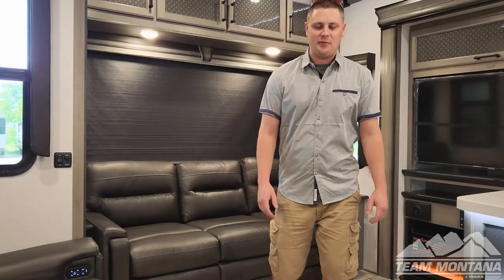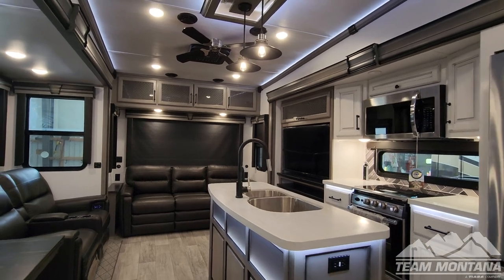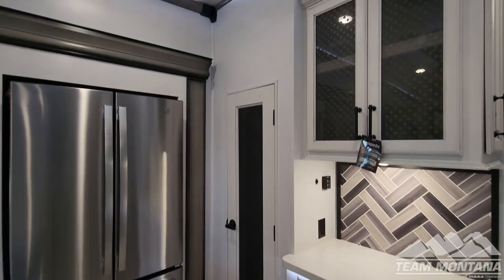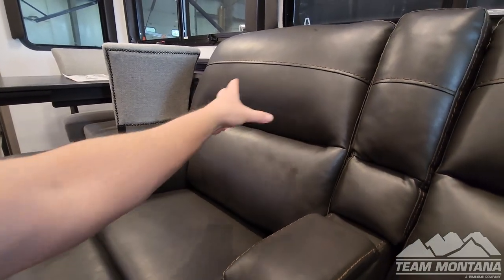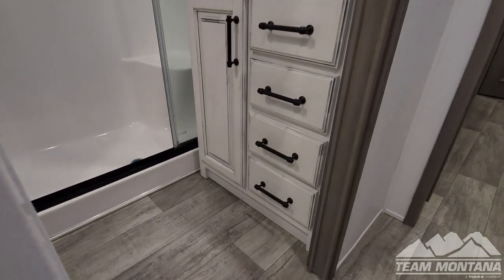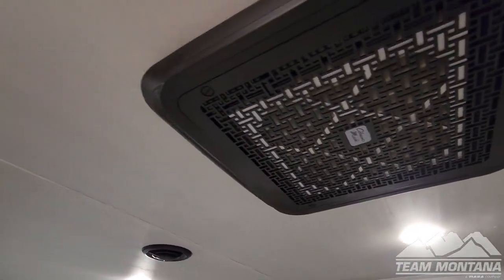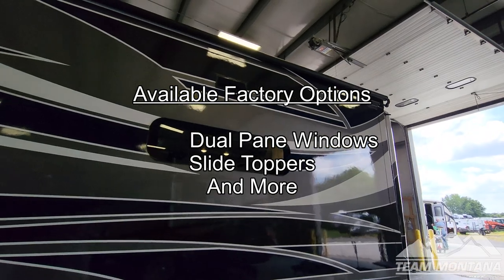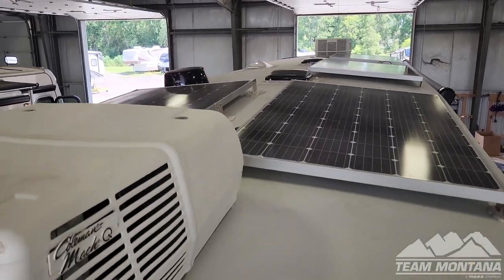The Solar Snobs | 2023 Montana 3121RL Fifth Wheel for My Friends! Keystone Montana 1200i-L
Today was a day long awaited for! Customer from Florida placed an order on this BEAUTIFUL Montana 3121RL. I am so excited for them and their retirement gift that's much deserved. Thankful for their service for our country and trusting Team Montana to earn their business. This Keystone Montana 3121RL was custom ordered with the Following Options:

3121RL
Cottage White Interior
Modern Maple Edition Package
Residential Living Package
Four Season Living Package
6 Point Hydraulic Auto Leveling System
Solar Flex 200: Victron 15 amp MPPT Bluetooth charger with 200 watt solar panel
(5) TST Tire Pressure Monitor Sensors
2" Towing Hitch
Legacy Edition Package with Disc Brakes, Power Cord Reel, In-Command (smart rv controls) Wingard WIFI Router, Furrion Rear/Side cameras with 7" Display, Surge Protector and Rear Fiberglass Cap
Cobalt Full Body Paint
Super Solar Flex 1200i-L System 94x300 watt solar panels, 500amp hour LiFePO4 Dragonfly Gamechanger 3.0 Battery Bank
3,000 Watt Inverter
60 Amp Solar Controller, Energy Management System & Soft Start a/c's
Slide out Awnings